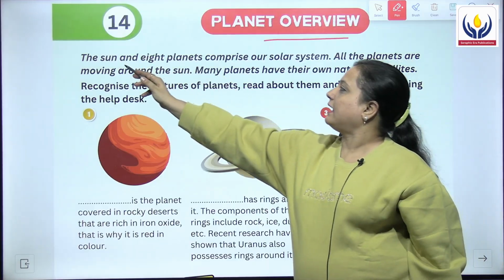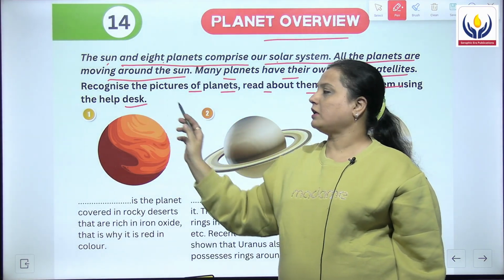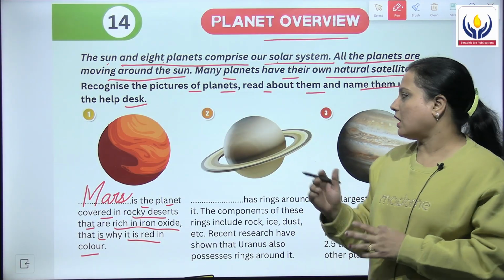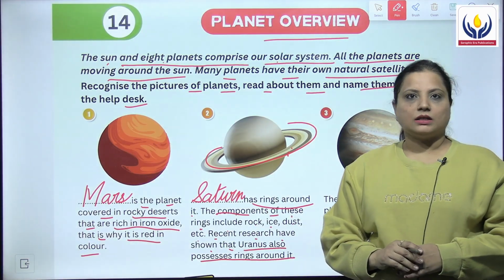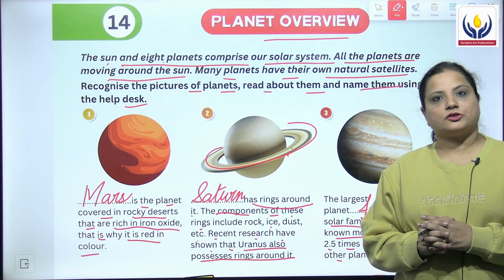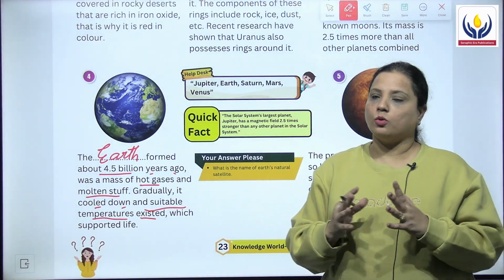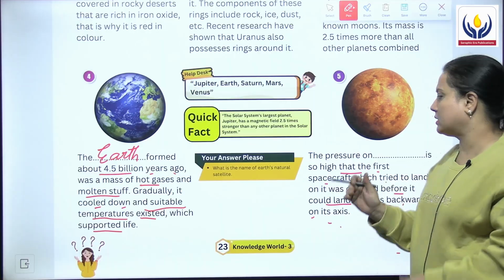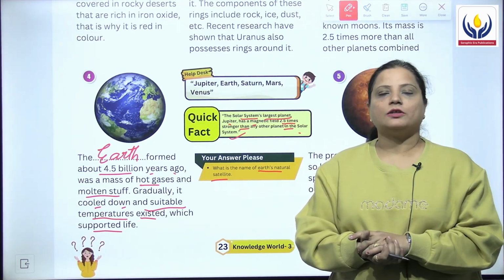SERAPHIC ERA PUBLICATIONS KNOWLEDGE WORLD CLASS 3 CHAPTER 14 PLANET OVERVIEW